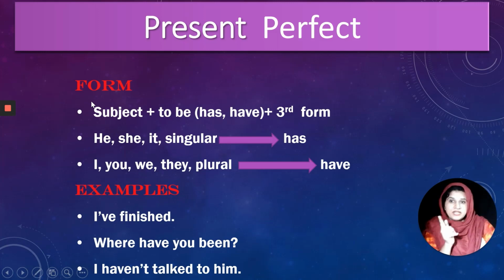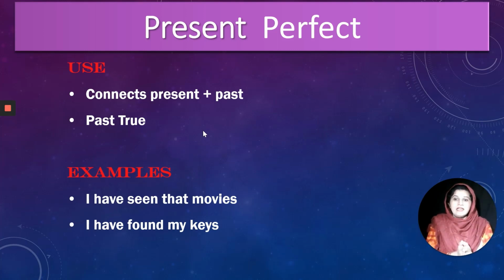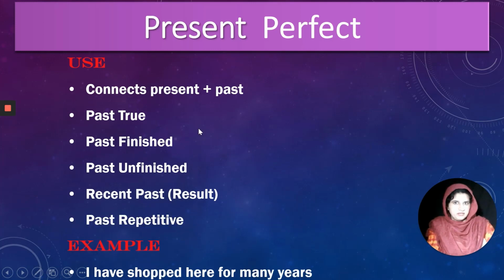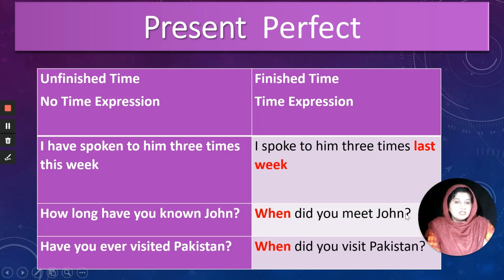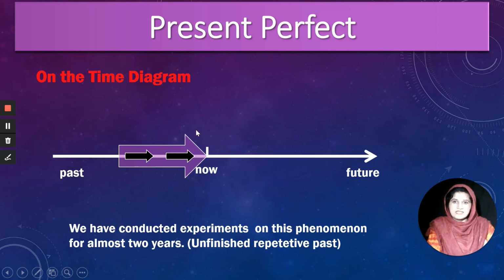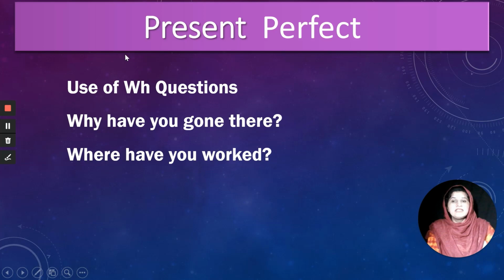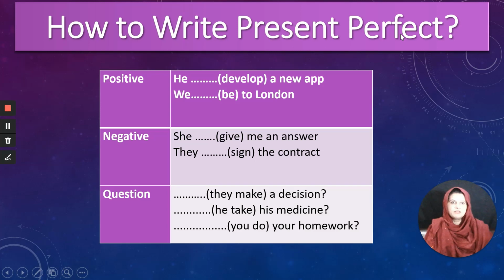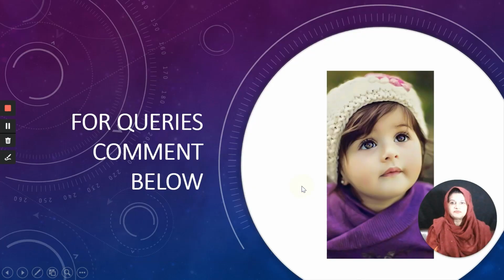Present Perfect Tense | Learning with Ambreen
The present perfect is a verb tense which is used to show that an action has taken place once or many times before now. The present perfect is most frequently used to talk about experiences or changes that have taken place, but there are other less common uses as well. Read on for detailed descriptions, examples, and present perfect exercises.

The present perfect is formed using has/have + past participle. Questions are indicated by inverting the subject and has/have. Negatives are made with not.

Statement: You have seen that movie many times.
Question: Have you seen that movie many times?
Negative: You have not seen that movie many times.